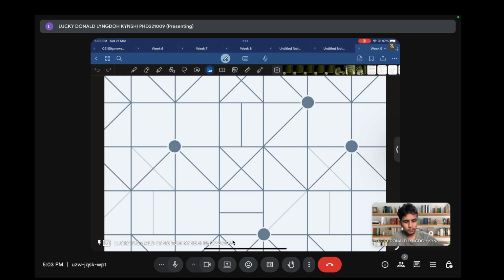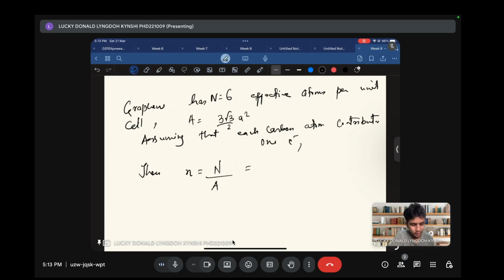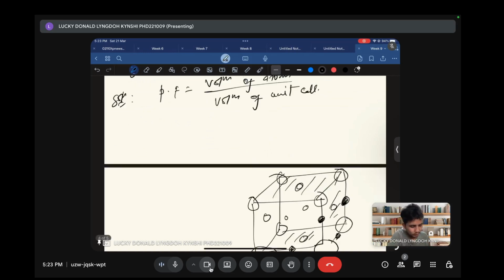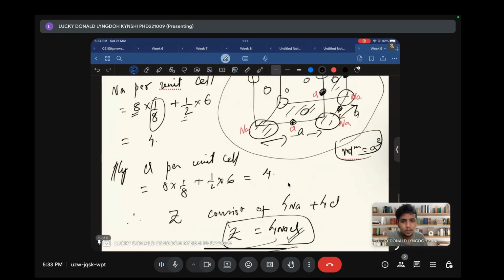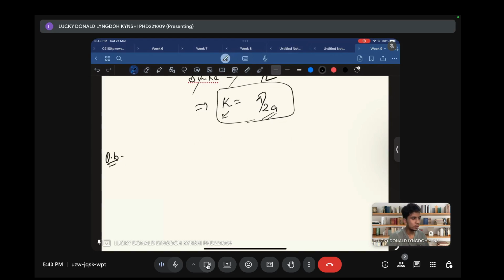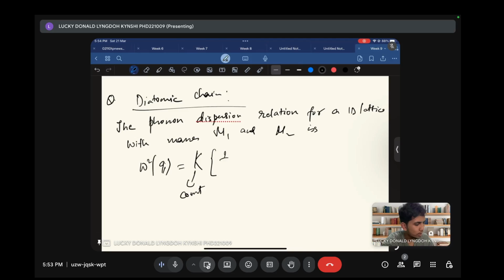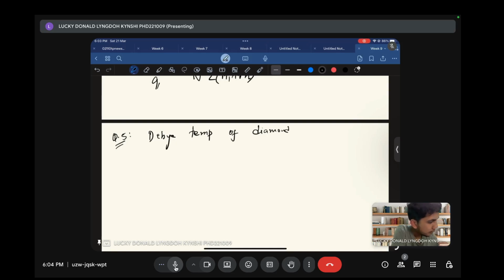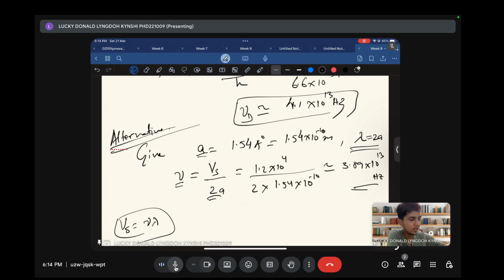Week 9: Elements of modern physics